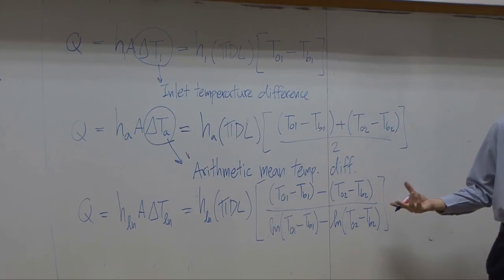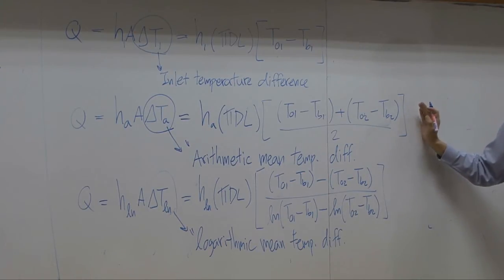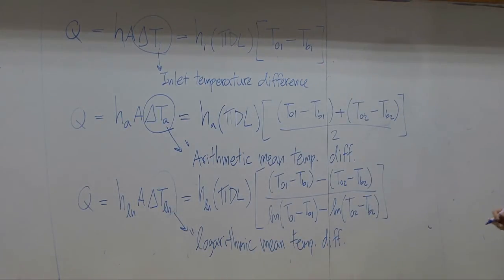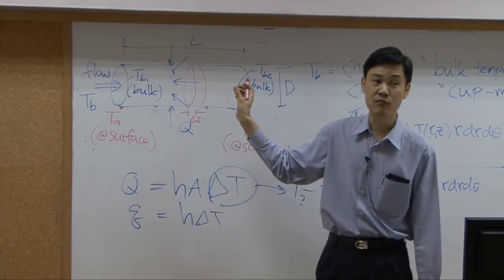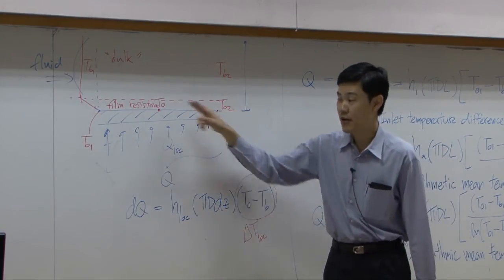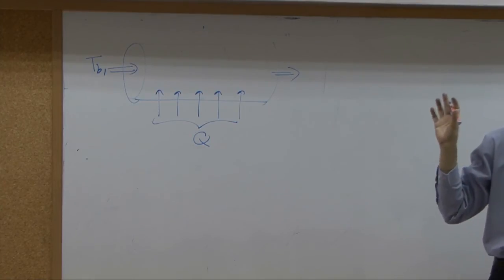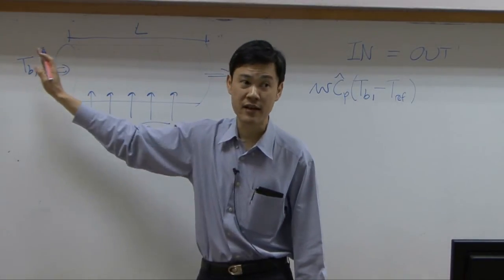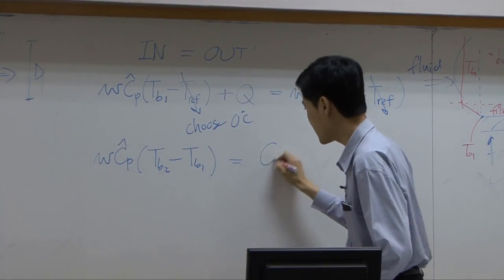Transport Phenomena lecture on 9-01-13 - Energy transport 8/9 (part 3 of 6)